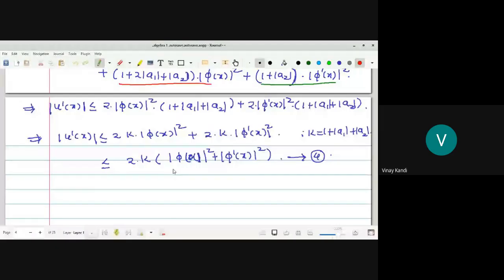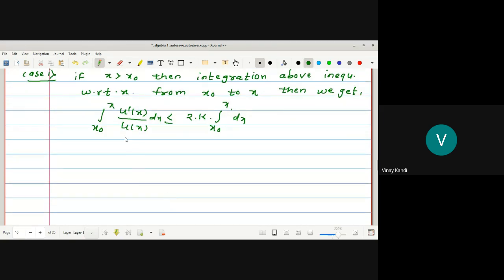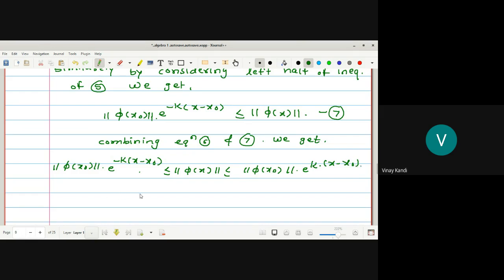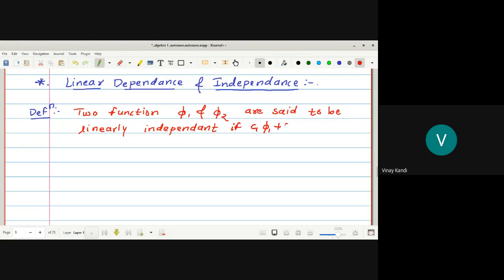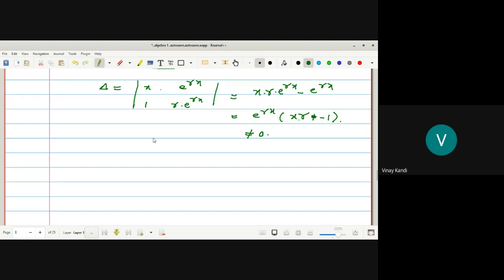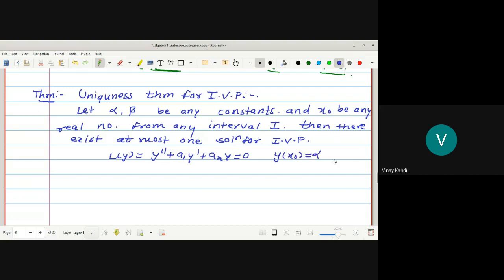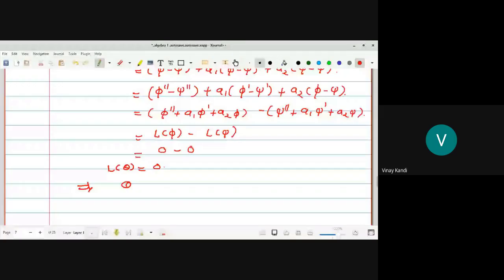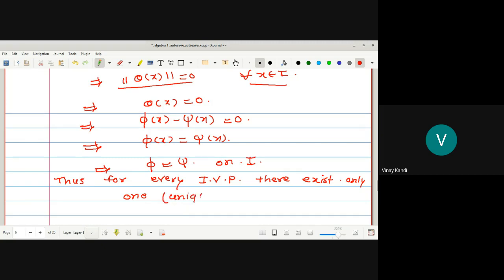ordinary differential equation 5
uniqueness theorem for ivp